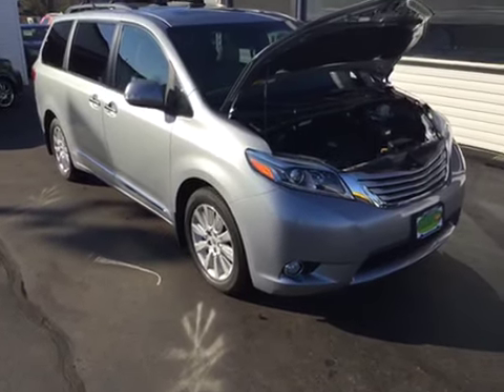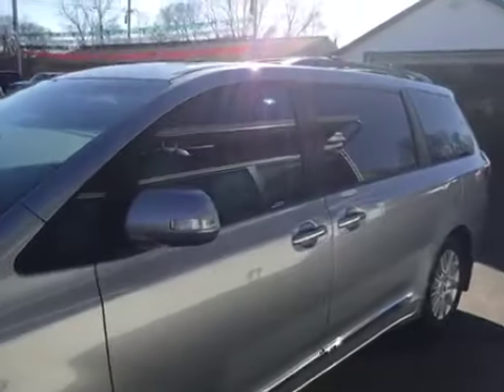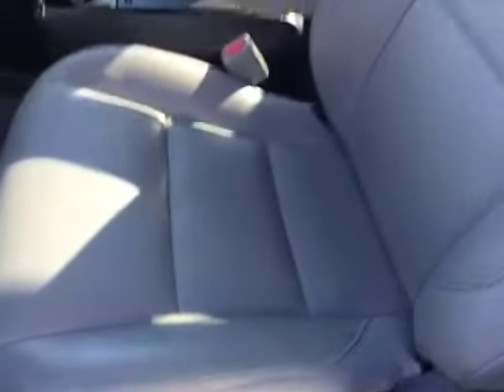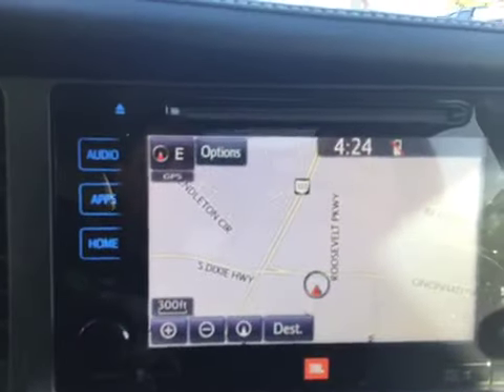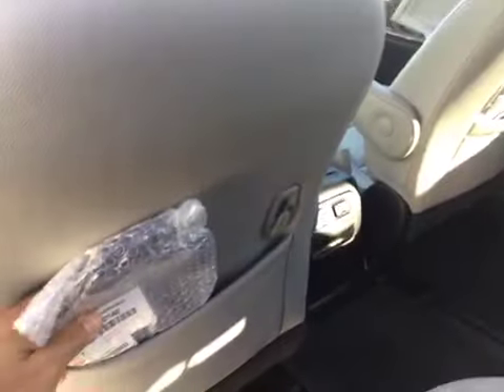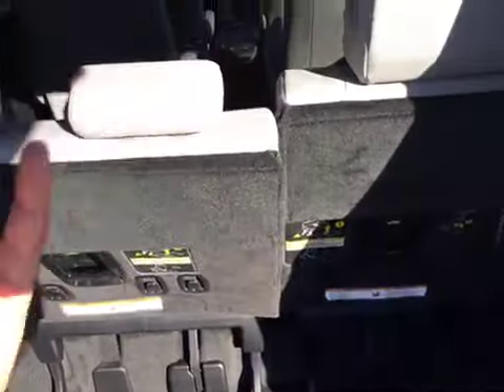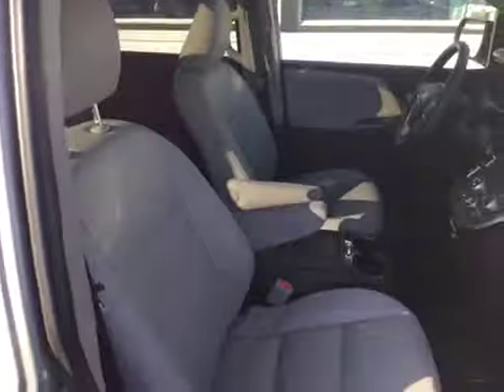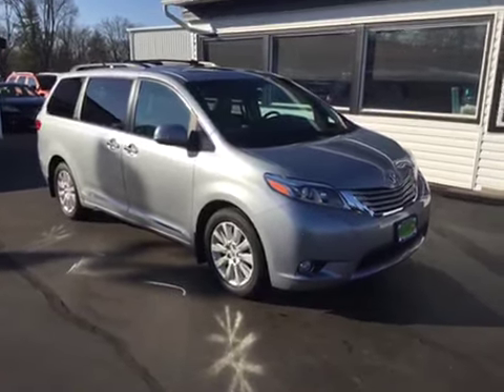2015 Toyota Sienna Used Car Franklin, OH Mid-Towne Auto Center